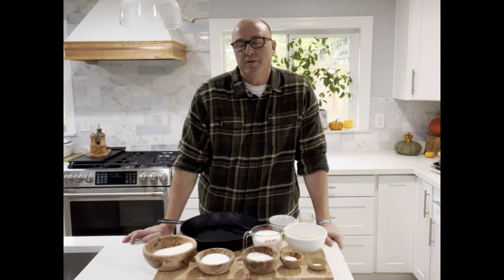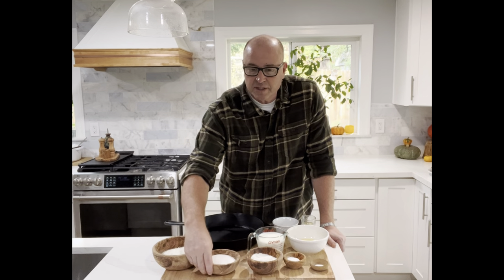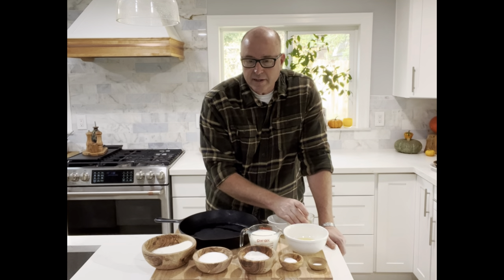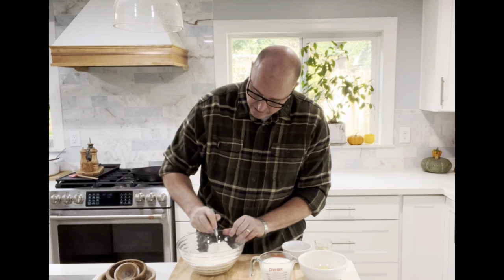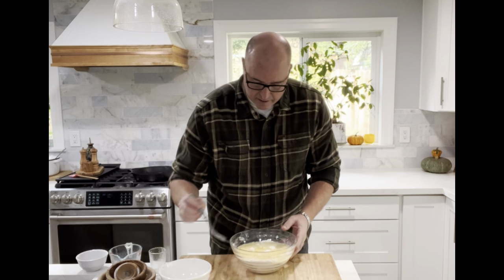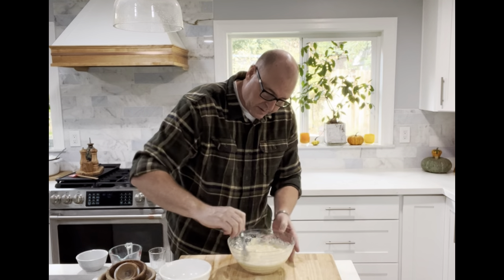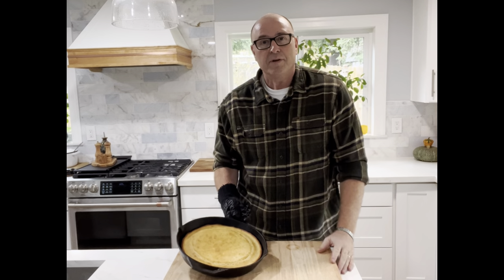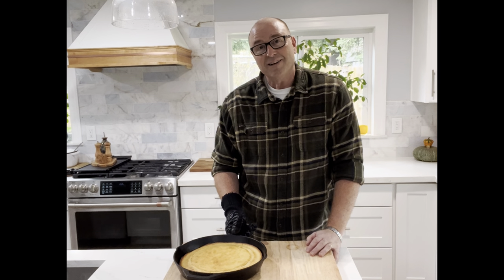How to Make Sweet Cornbread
12" Cast Iron Skillet
1 1/2 cups all-purpose flour
2/3 cup granulated sugar
1/2 cup White or Yellow Corn Meal
1 Tbsp baking powder
1/2 tsp salt
1 1/4 cups milk
2 large eggs lightly beaten
1/3 cup vegetable oil
3 Tbsp butter or margarine melted

+ 2 Tablespoons Butter - for the Skillet
Mix dry ingredients together
Mix wet ingredients together
Combine wet and dry ingredients

Melt 2 Tablespoons of butter
Add the batter to the hot skillet.

This video is produced by “Dad, how do I?” and it is provided for informational, educational, entertainment purposes only. Some of these projects, materials, and techniques may not be appropriate for all ages or skill levels. “Dad, how do I?” does not make any claims of the safety of the projects, techniques, or resources listed on this site including this video, and will not take responsibility of what you do with the information provided by this site. Viewers must be aware by doing DIY projects on their homes, they are doing it at their own risk and “Dad, how do I?” cannot be held liable if they cause any damage to their homes. “Dad, how do I?” assumes no liability for property damage or personal injury incurred as a result of any of the information contained in this video. Use this information at your own risk. “Dad, how do I?” recommends  safe practices when working with tools seen or implied in this or any other video on my channel. Due to factors beyond the control of “Dad, how do I?“, no information contained in this video shall create any expressed or implied warranty or guarantee of any particular result. Any injury, damage, or loss that may result from improper use of these tools, equipment, or from the information contained in this video is the sole responsibility of the user and not “Dad, how do I?”.